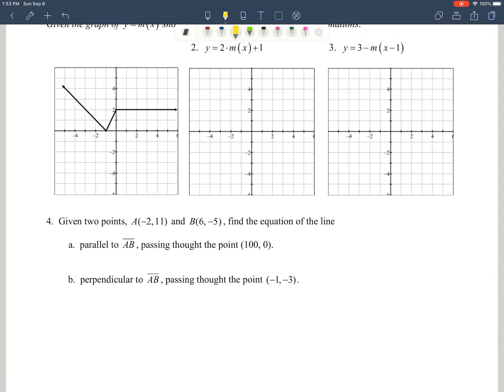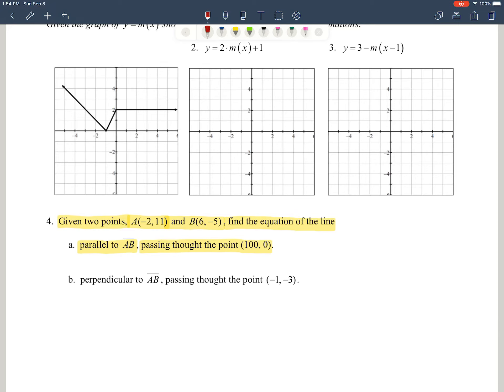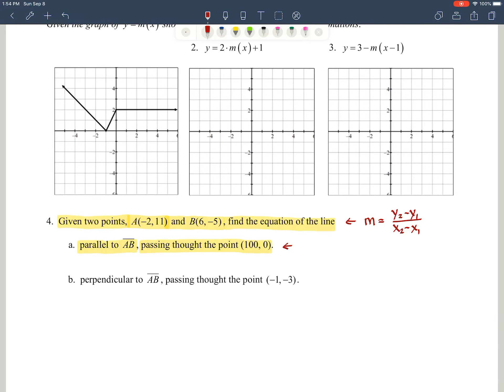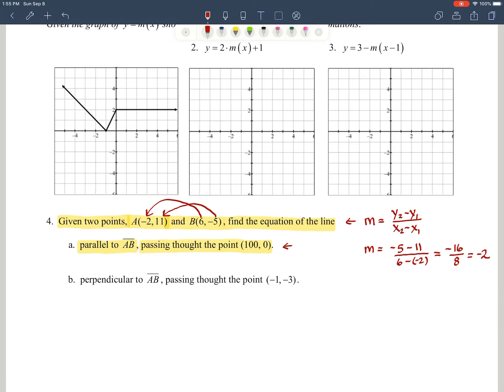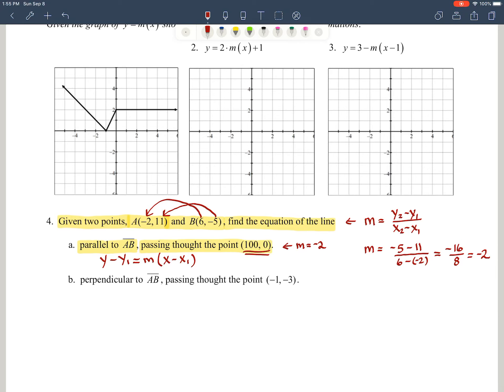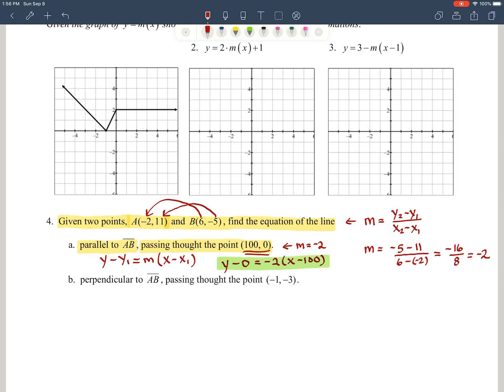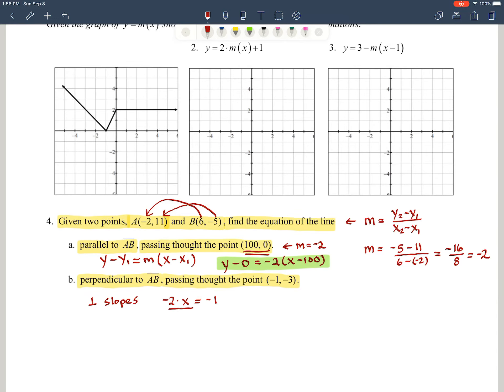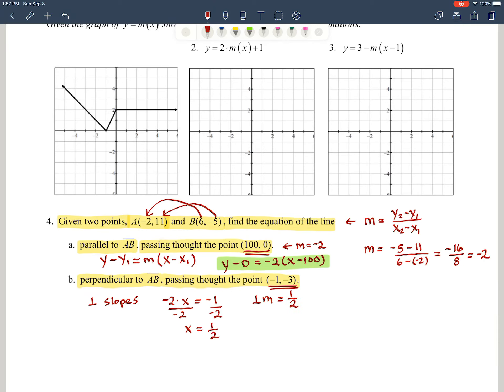P Ch 1 Review prob 4